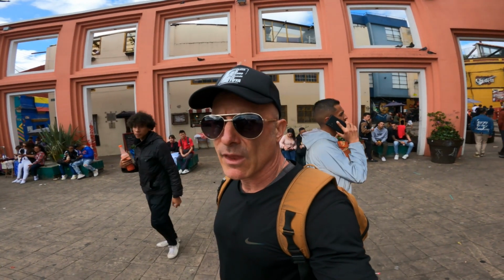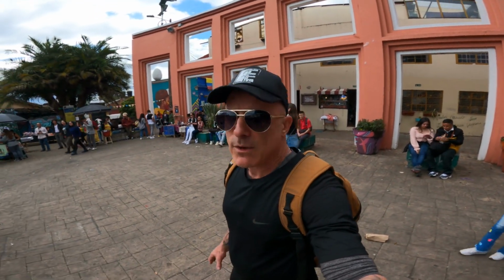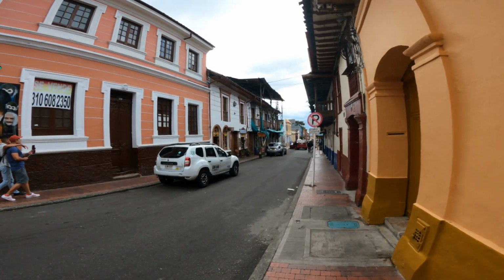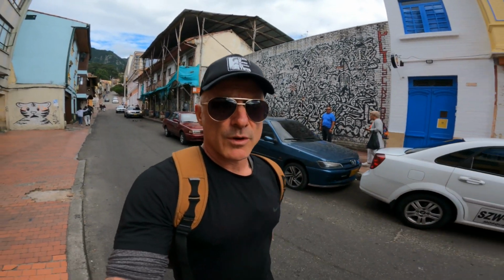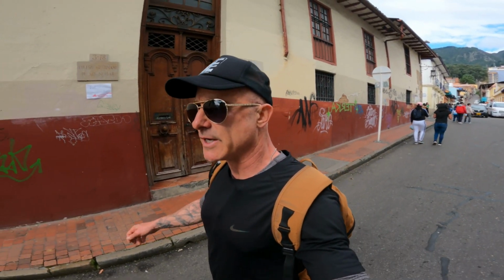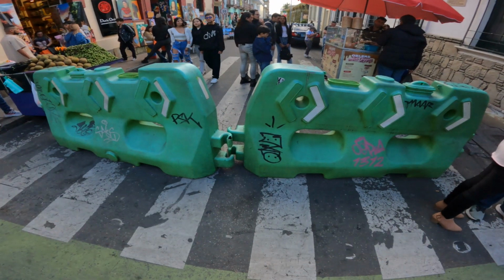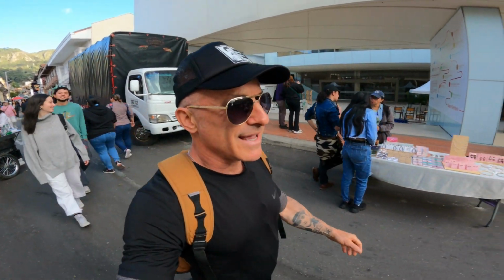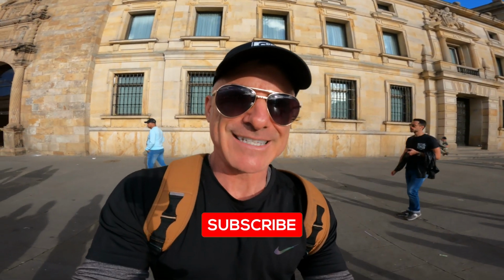Colombian Neighborhood Tour La Candelaria, Bogota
My Popular Uploads:
Mexico City Food Tour Part 2 | Chef Eduardo García at Maximo Bistrot and El Profe at Mercado Jamaica